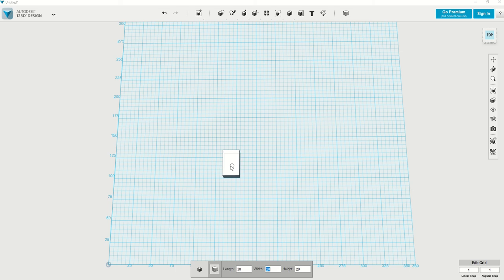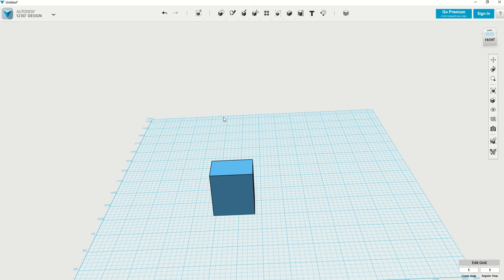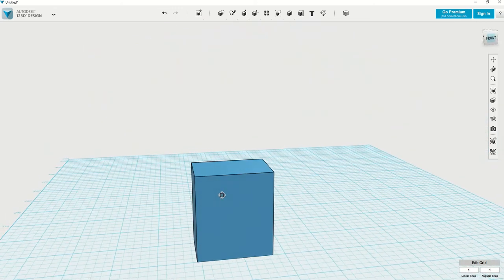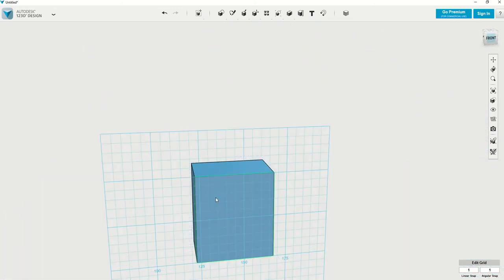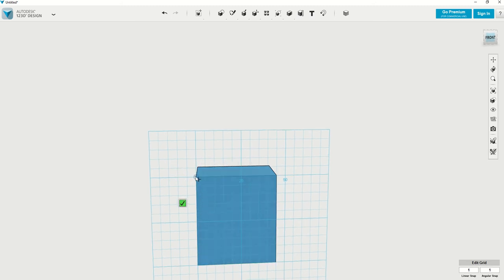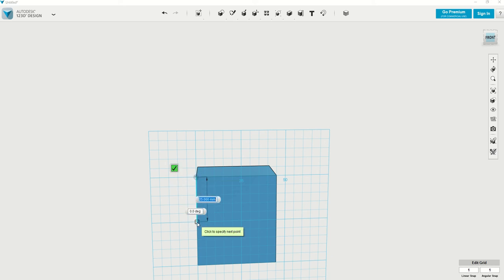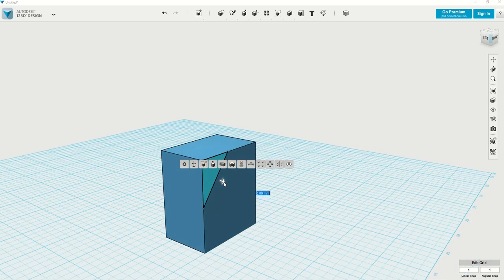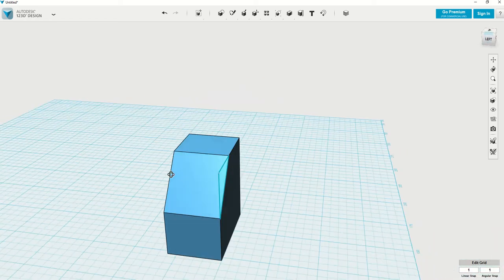Video 4 Draw on Different Workplane and Extrude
How to draw on faces of objects and cut those faces away.